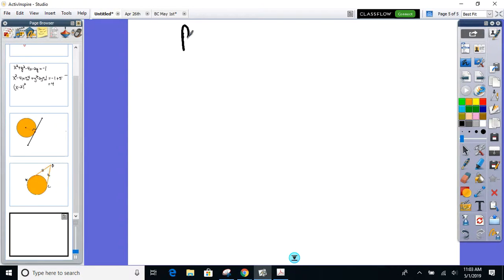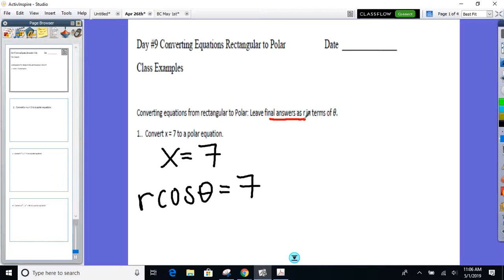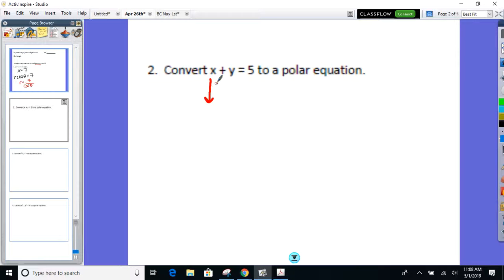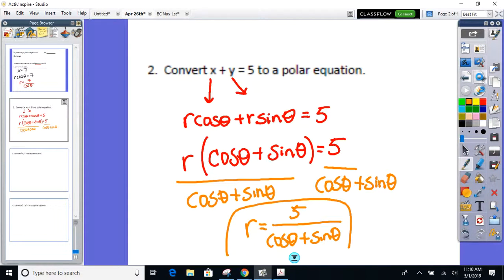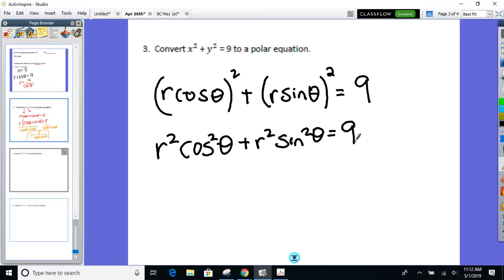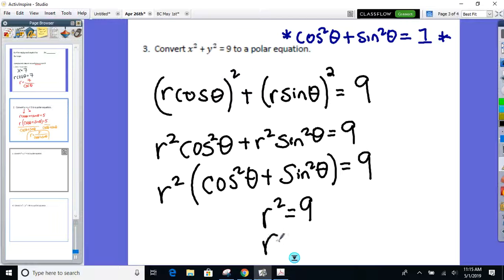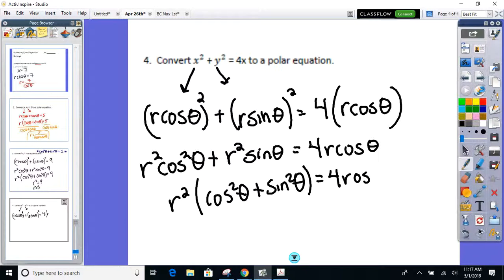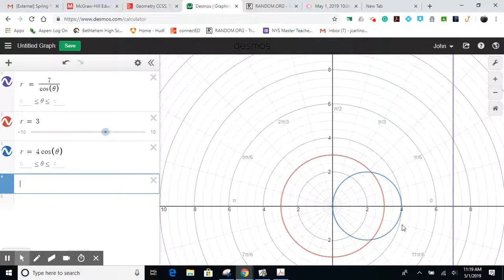A2B May 1st - Unit 8 - Converting equations to Polar Form